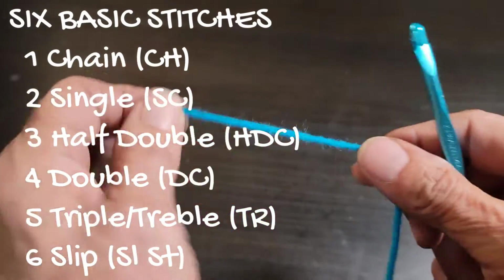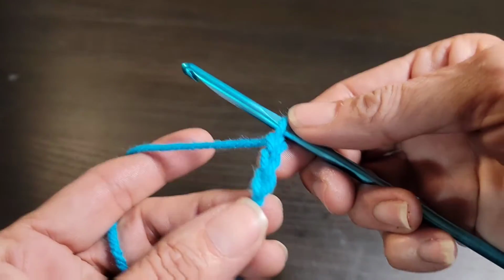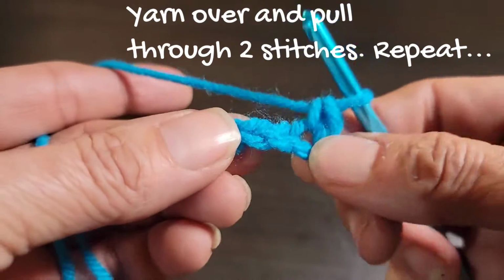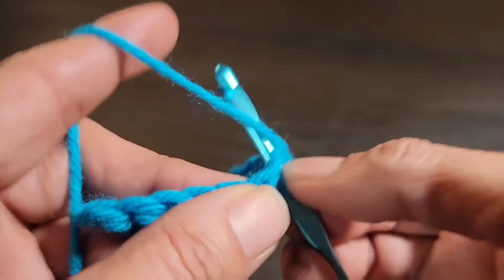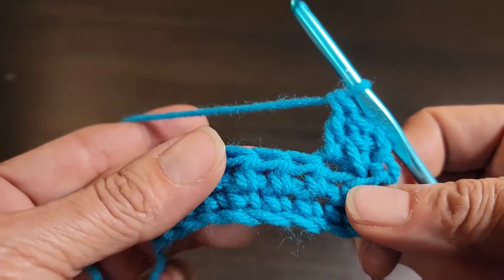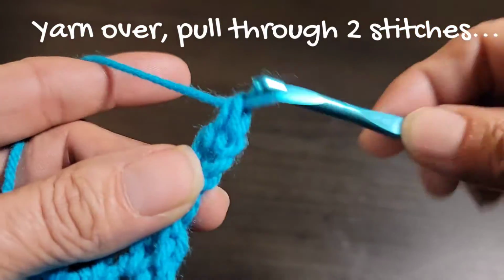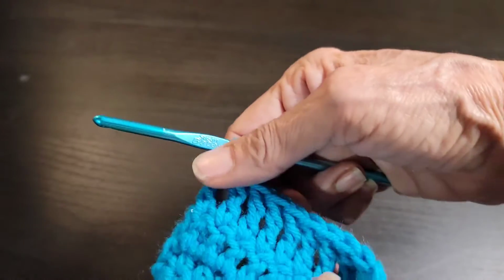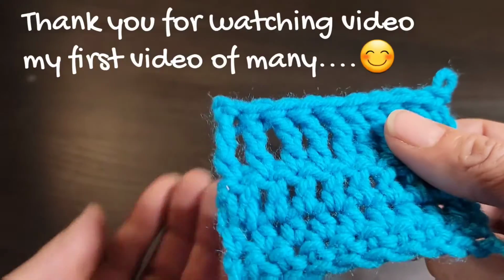Beginning - 6 Basic Crochet Stitches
The 6 Basic crochet stitches for beginners. Learn the 6 basic stitches which is the basis for all stitches, the chain, single, half-double, double, triple/treble and slip stitch.